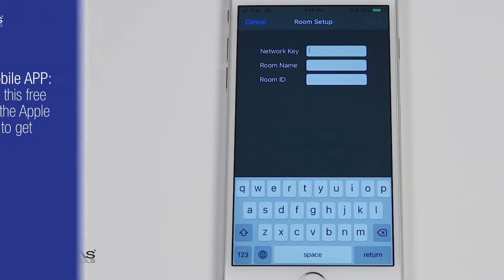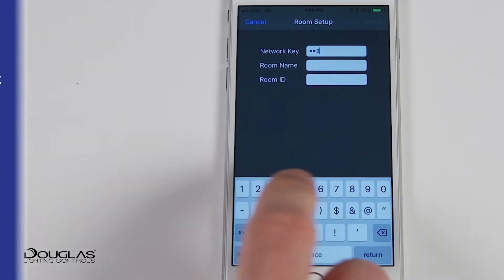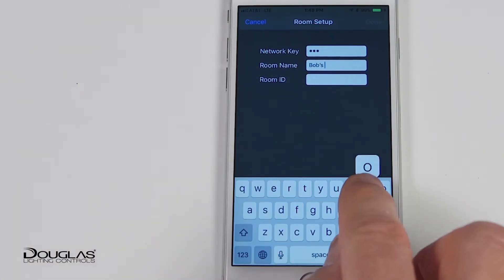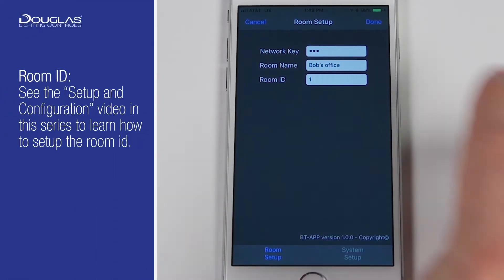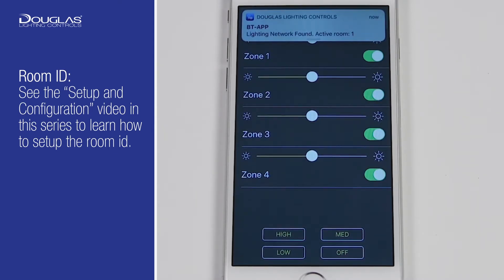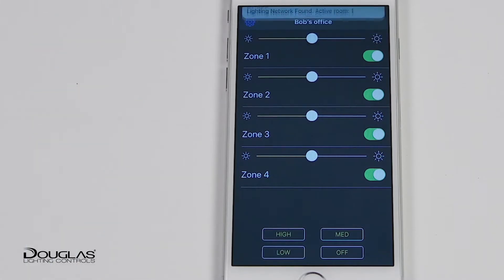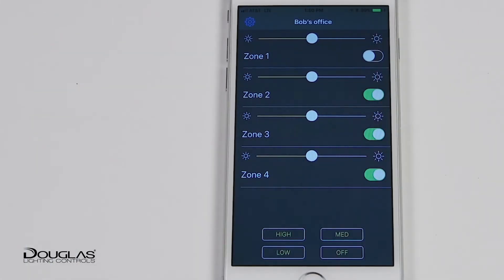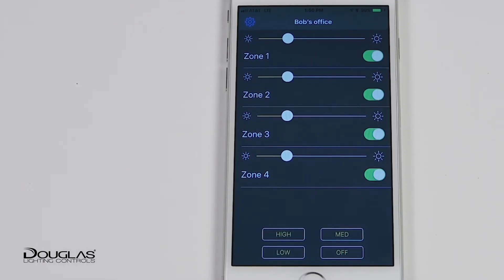5 - Bluetooth Wireless System_Setup Room Control App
Instructional video series: How to set up the room control mobile app for the Douglas Lighting Controls Bluetooth Wireless System